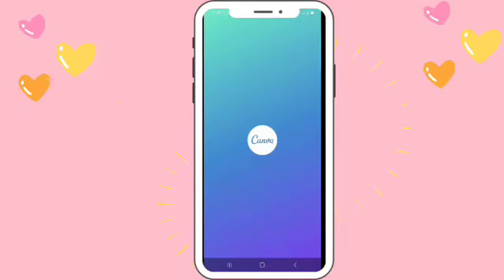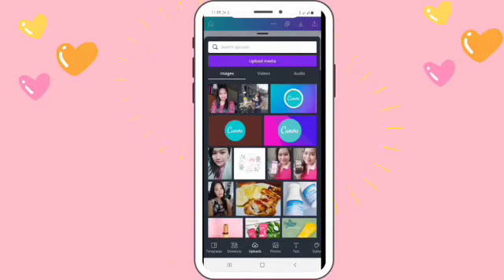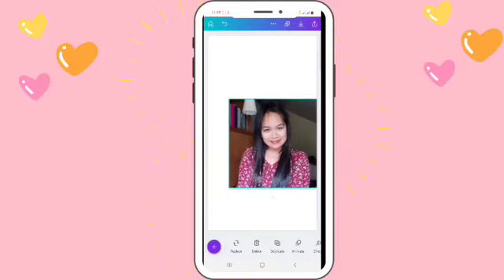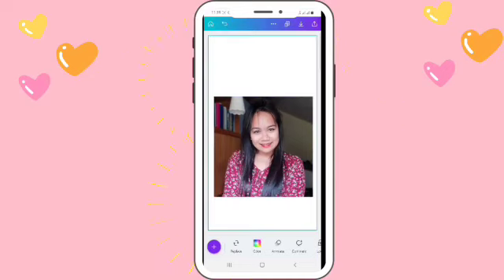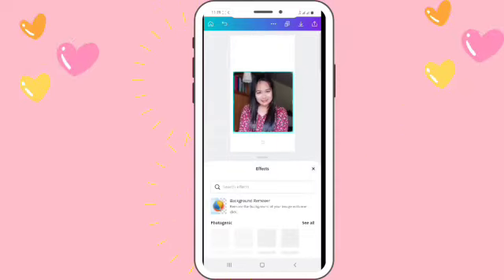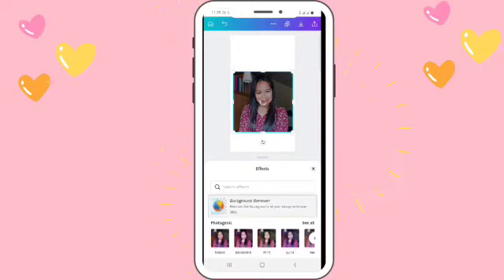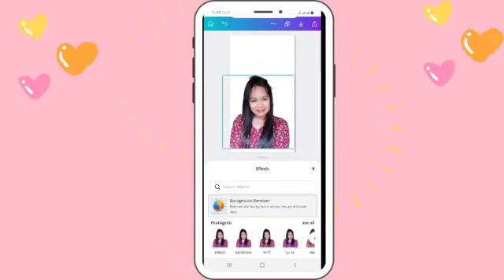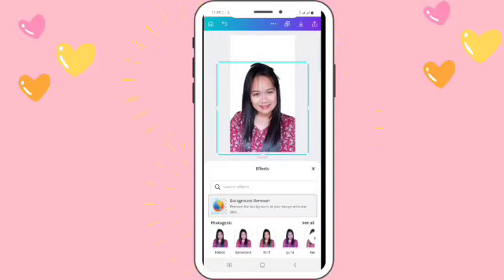How to Remove Background Image in Canva | Canva Tutorial 2021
For today's lesson we will how to remove background of an image using Canva mobile app as fast as 10 seconds!